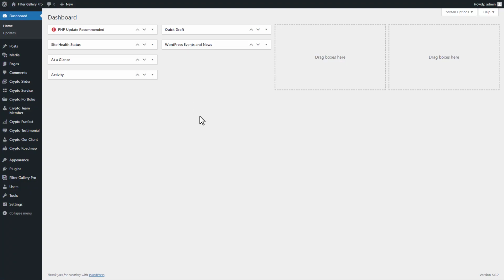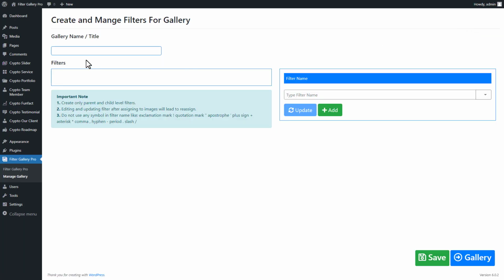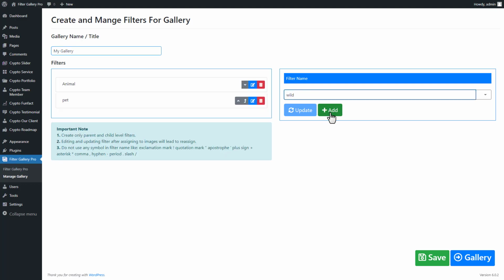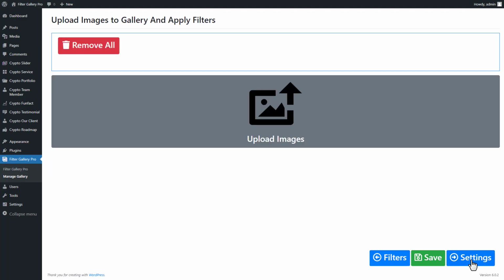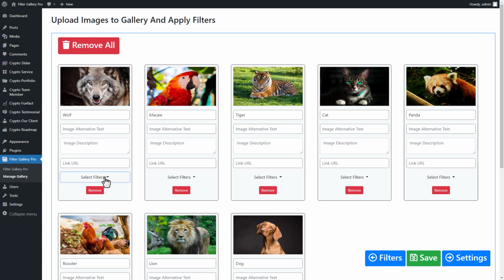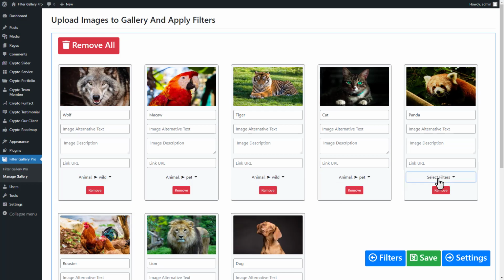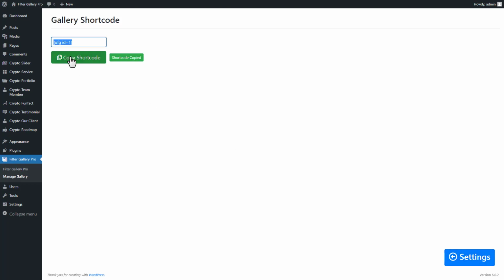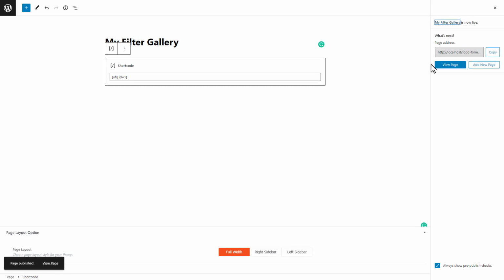How to Create Filter Gallery With Parent And Child Filters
Creating a gallery involves creating new filters, uploading images and applying filters, configuring settings, generating a shortcode, and publishing it on a page or post.